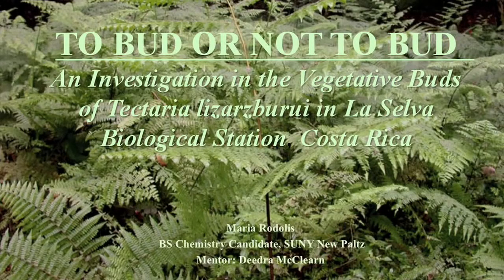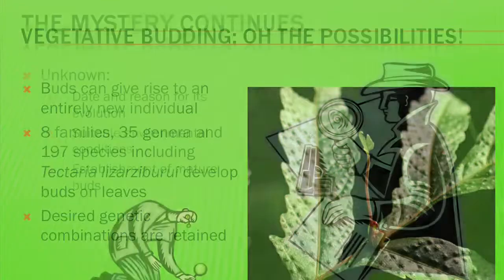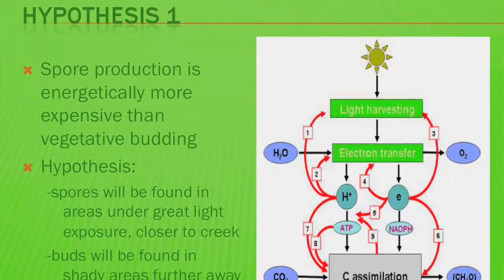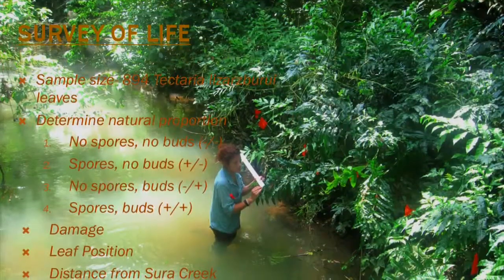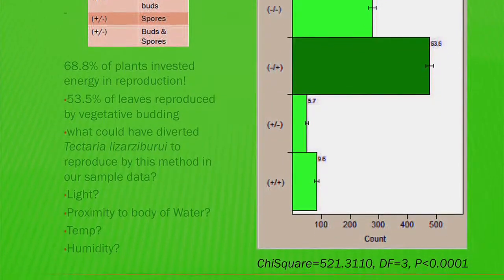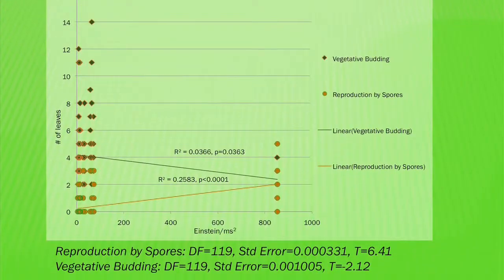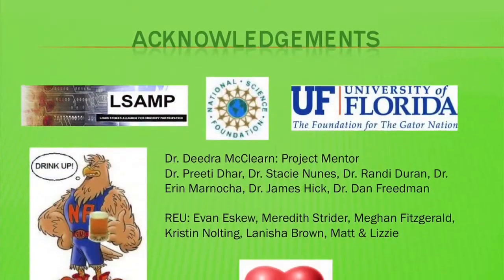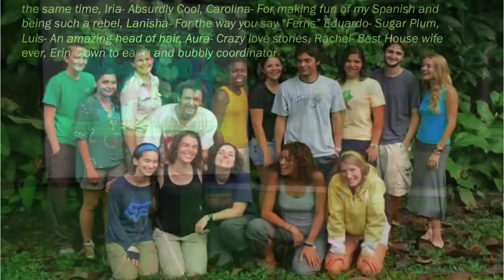Fern Blog, Student Research Projects, Maria Rodolis Part 3